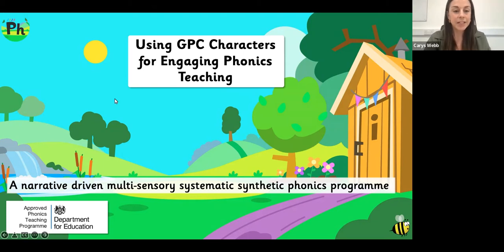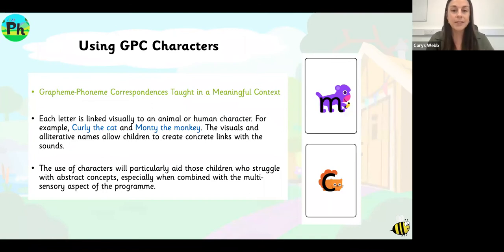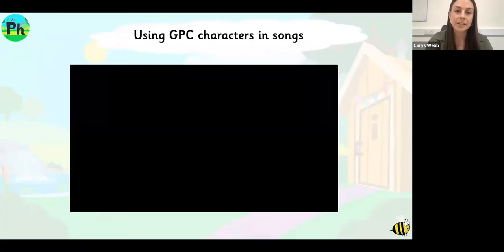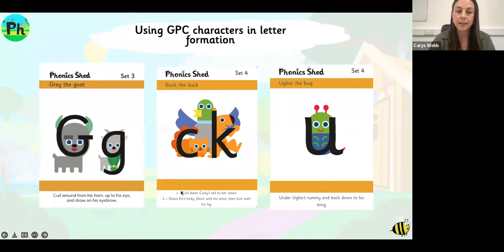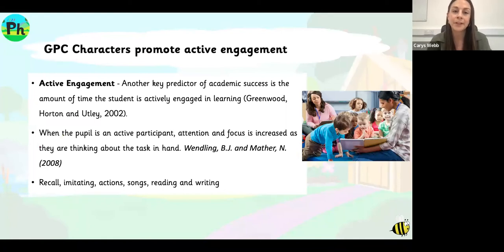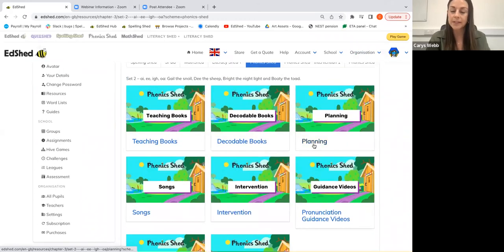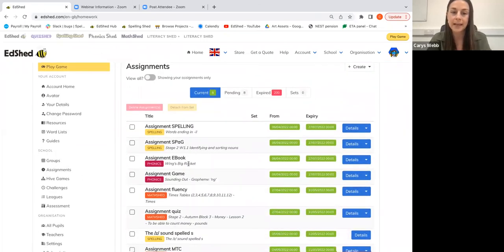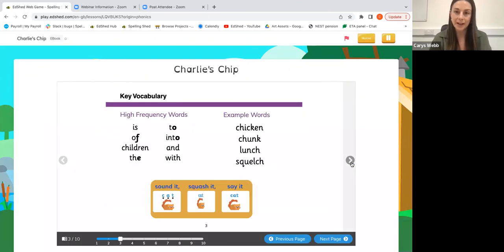Using GPC characters for engaging phonics teaching and learning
What are the reasons and benefits of characters relating to each GPC and underpinning an SSP scheme?